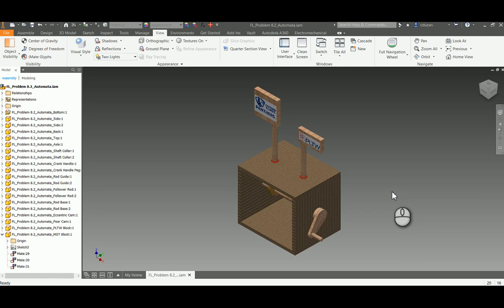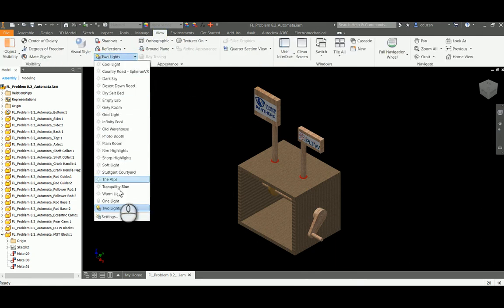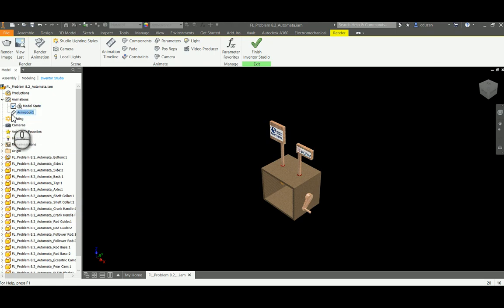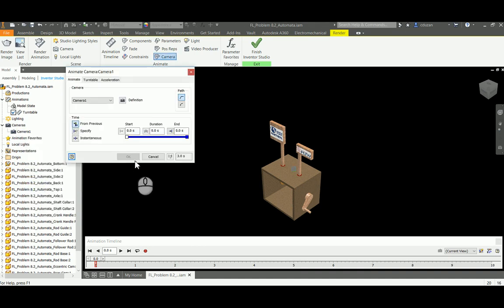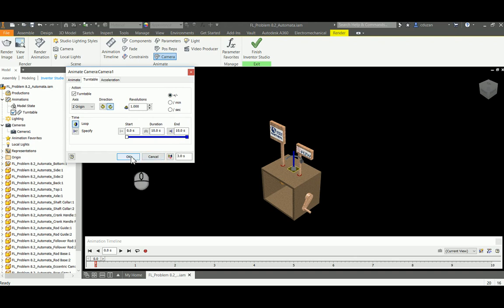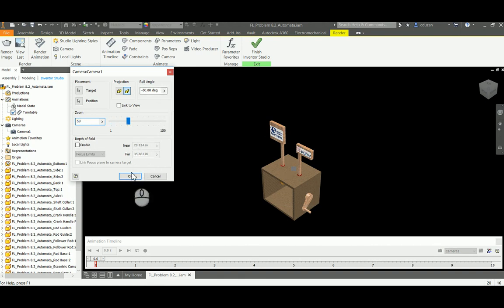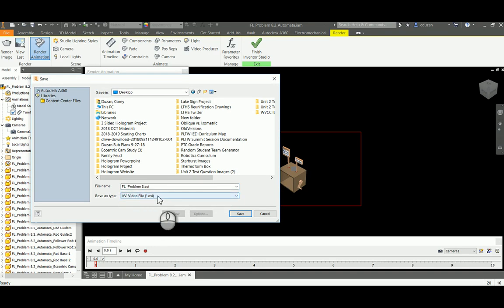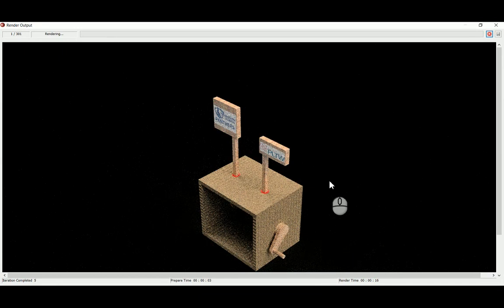How to create a Turntable Animation using Autodesk Inventor for your Hologram Projector Movie